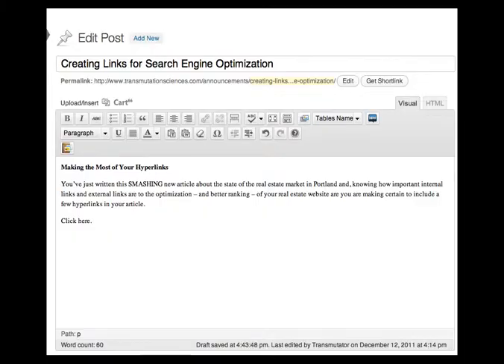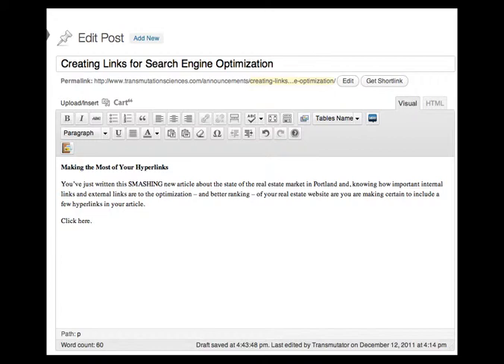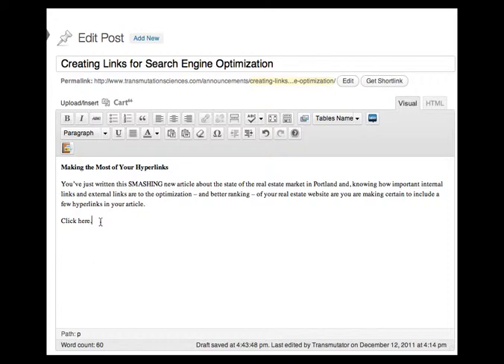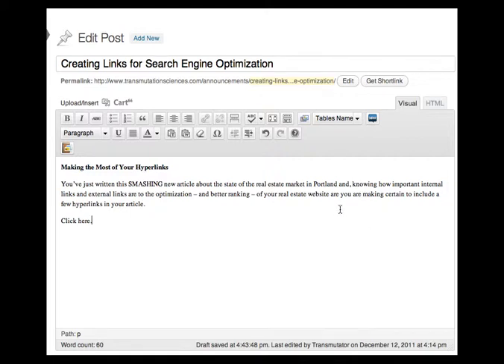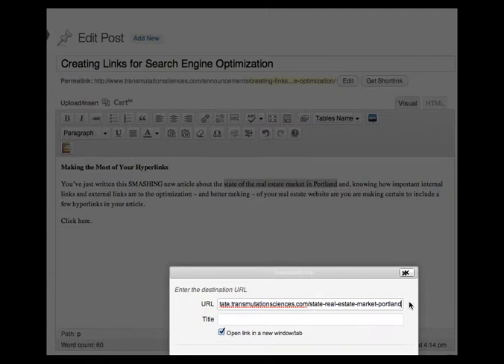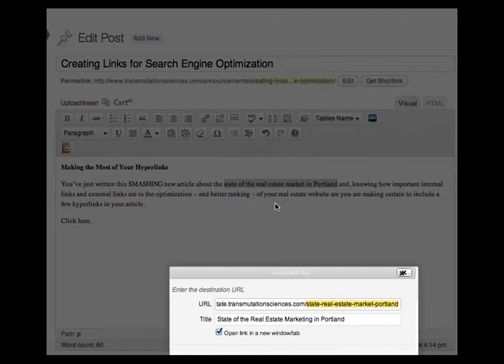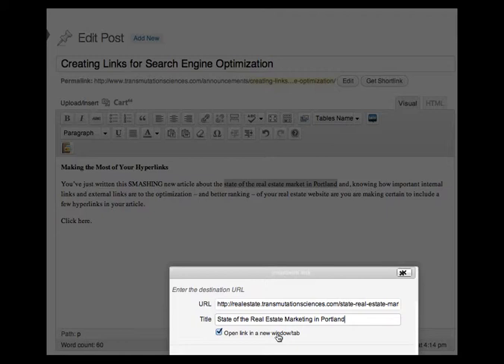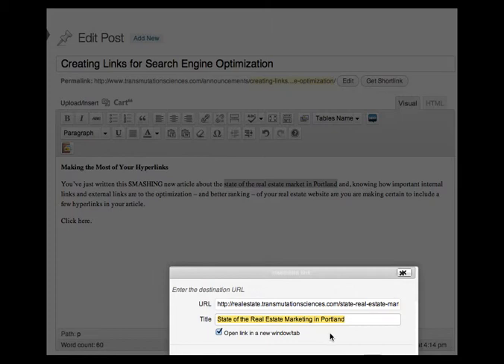Optimizing Hyperlinks - Making the Best Use of Hyperlinks for SEO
Optimizing Hyperlinks - Making the Best Use of Hyperlinks for SEO.  Hyperlinks can be optimized just like every other part of your website and if you are interested in driving traffic to your website using organic search engine optimization this technique will go a long way into helping you with your key term saturation.